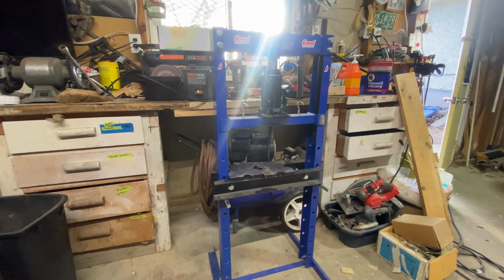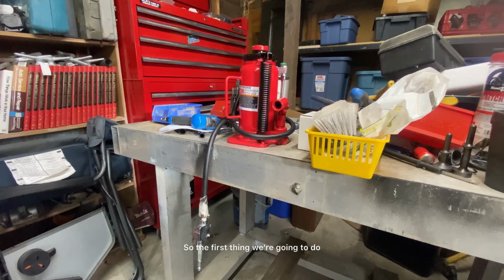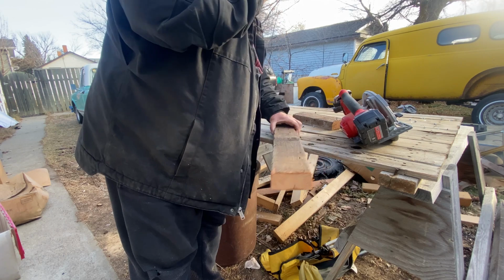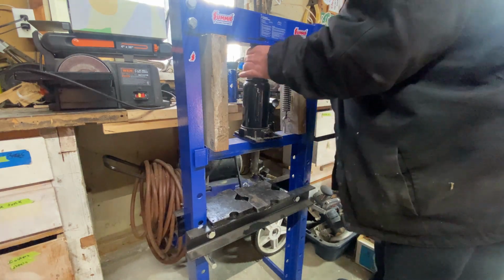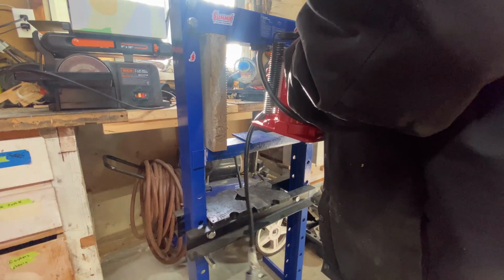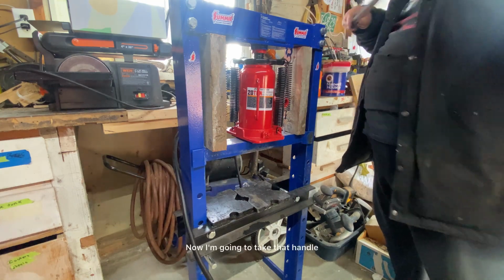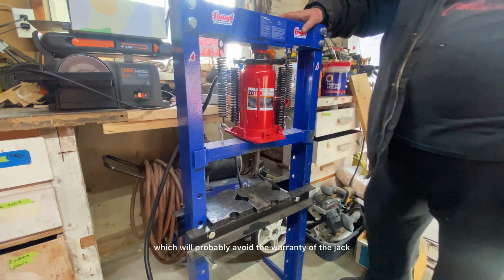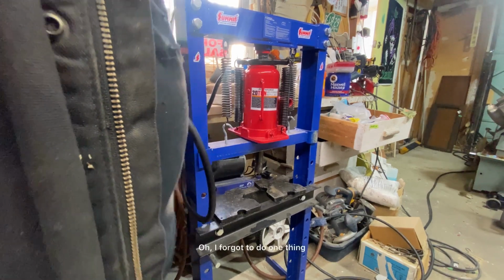Upgrading a Hydraulic Press | Harbor Freight, Air bottle Jack Review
Upgrading a Hydraulic Press with a Harbor Freight, Pittsburgh Air over Hydraulic 20 ton bottle Jack

Join us for an in-depth review and upgrade of the Princess Auto 12 Ton Hydraulic press! In this comprehensive video, we explore the ins and outs of this hydraulic press, diving into its functionality, performance, and notable features. Discover step-by-step insights into upgrading and optimizing its capabilities for maximum efficiency. Whether you're a DIY enthusiast or a professional, this review will provide valuable insights into enhancing the performance of your hydraulic press. Tune in for expert tips, hands-on demonstrations, and a thorough assessment of this essential tool's potential."

Hi, I’m Dan

Basically I’m just this crazy car guy from Lethbridge, Alberta , that has this crazy addiction of custom cars and trucks. Which is a insanely expensive hobby. Being retired I had to come up with a way to pay for this insanity without touching my retirement cash.

So what’s the solution? Of course it’s making extra dollars hauling junk, removing scrap, and breaking crap apart separating the metals to get the most bucks possible and keeping these valuable resources out of the landfill.

So I really hope you subscribe and join along as I follow my adventure on checking dumpsters and alley for some free junk, as well as going to auctions and buying some stuff to resell and scrap

We will also be going to car shows and swap meets! Why because I really like doing that and ya I’ll bore you with hot rods and cruises even the occasional drag race

00:00 Introduction
00:18 overview
10:24 Testing
14:50 customer service review